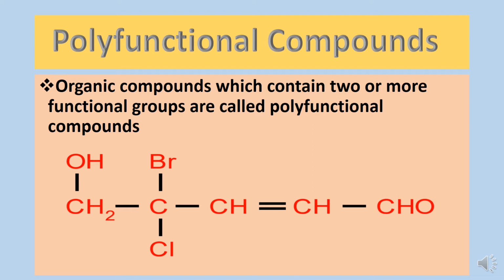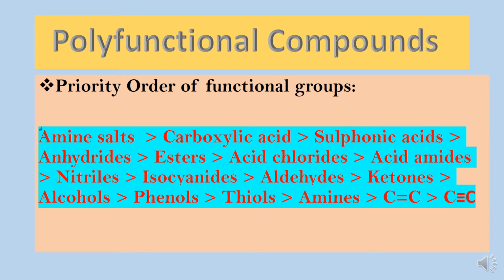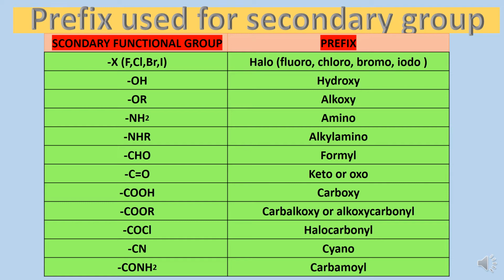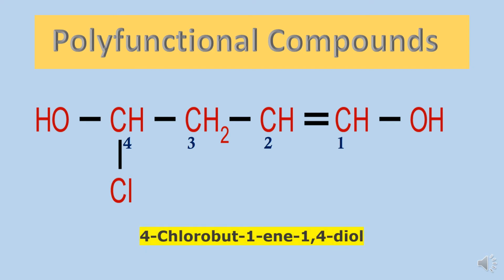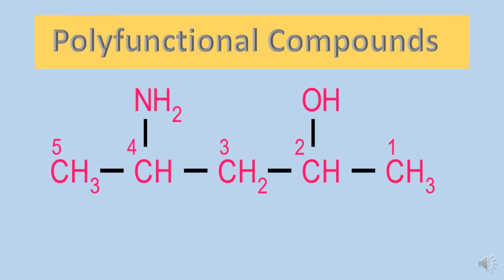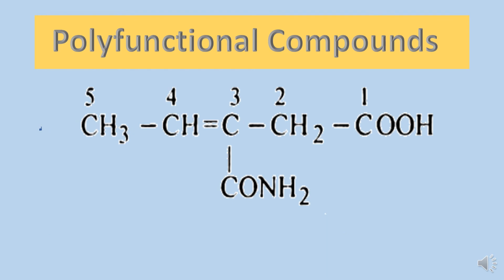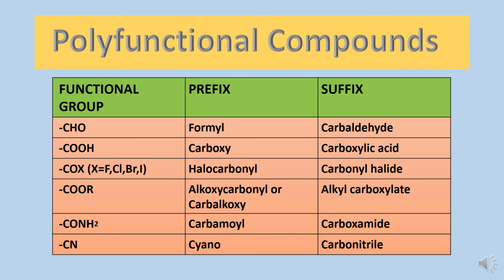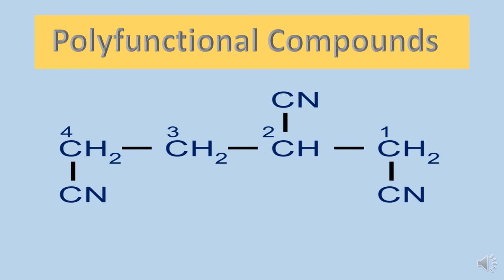IUPAC Nomenclature Part # 4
Naming of Polyfunctional organic compounds, Class XI